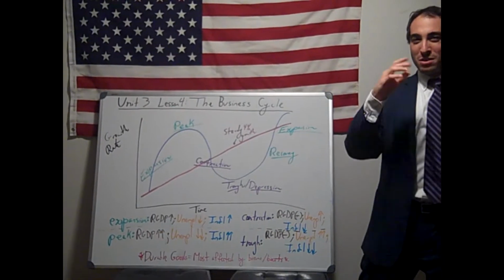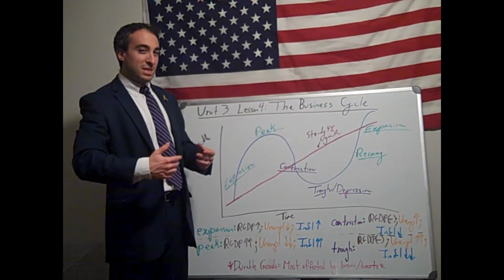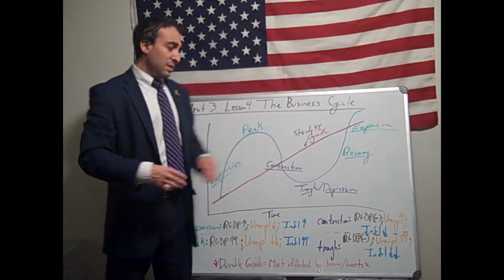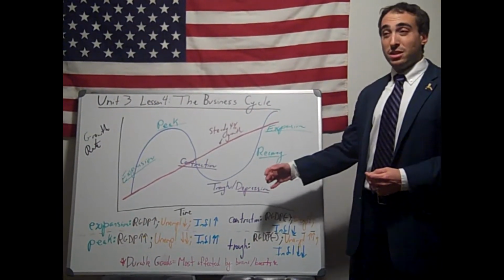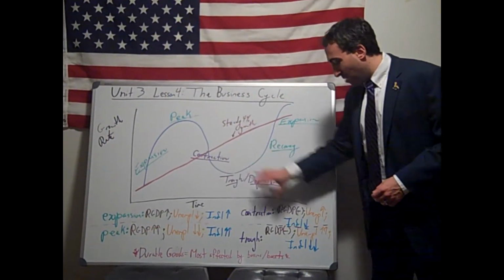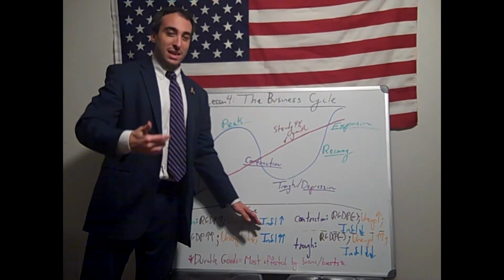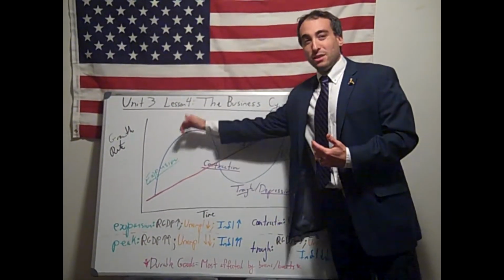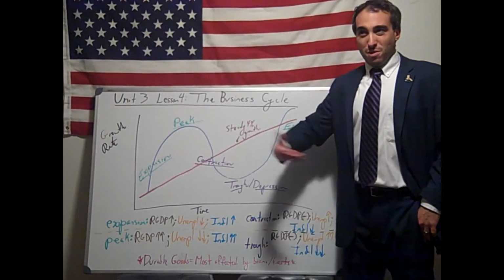AP Economics Unit 3 Lesson 4: The Business Cycle